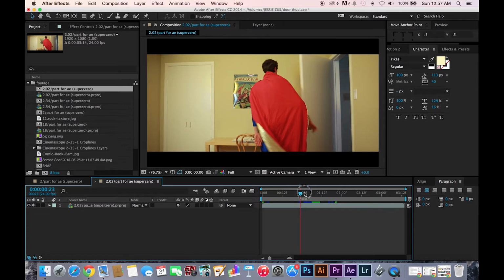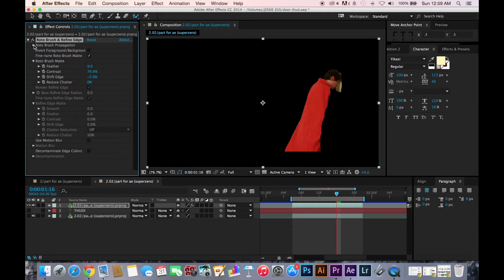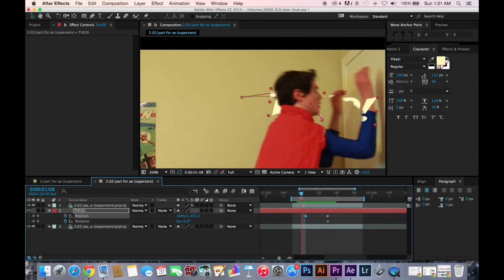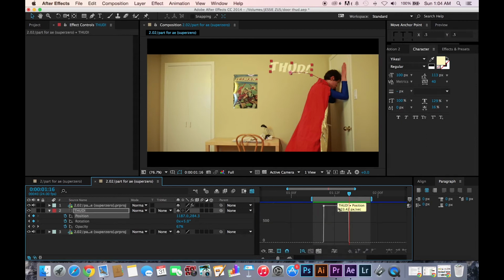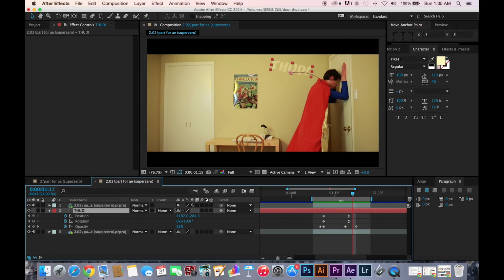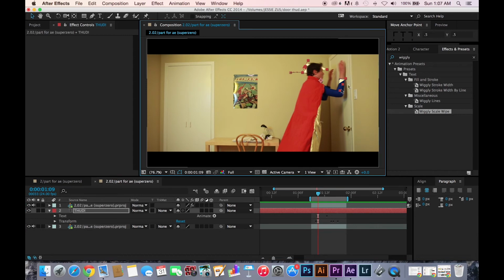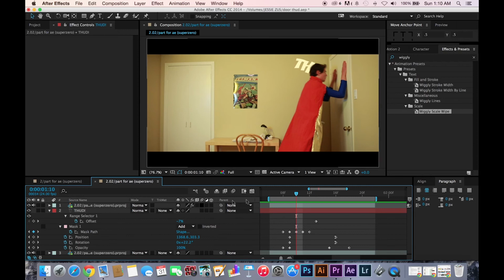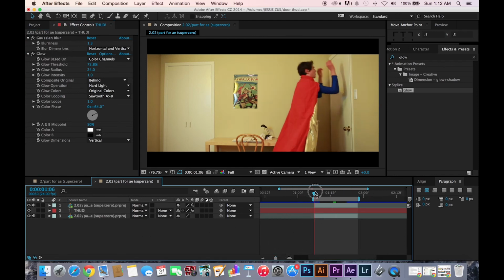Scott Pilgrim Word Effect - Beginner AE Tutorial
This is a tutorial for the commonly seen word effects in Scott Pilgrim Vs. the World.

Basic after effects, step-by-step follow along.